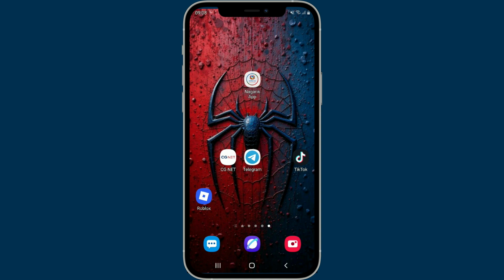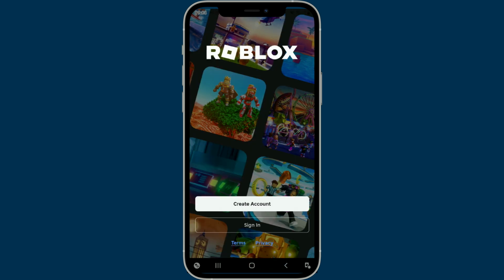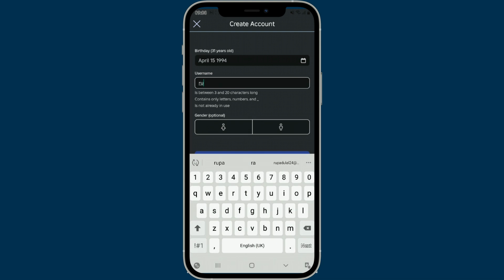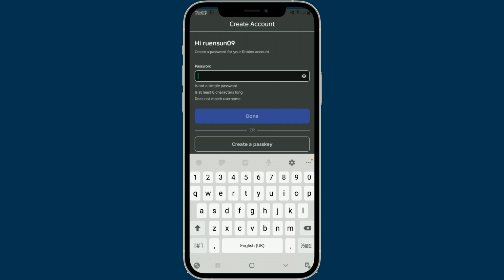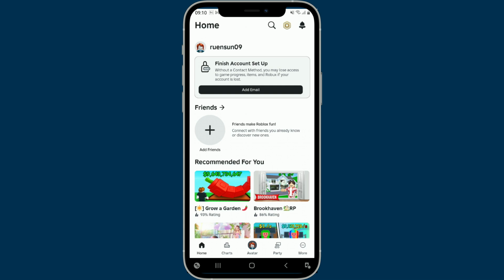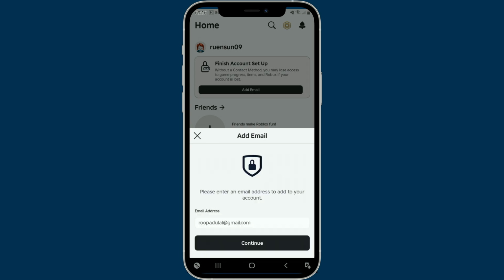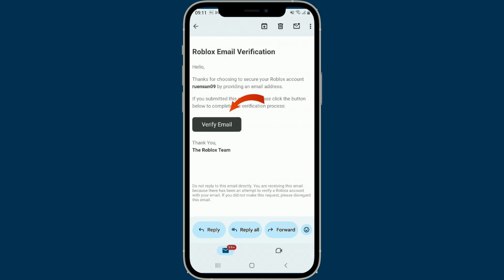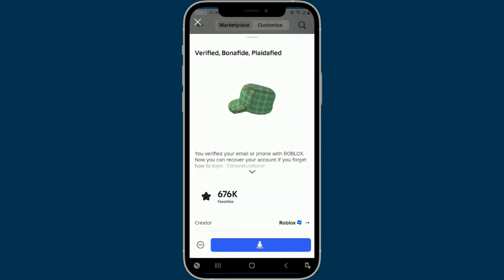How to Create a Roblox Account? Roblox New Account Setup on Smartphone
Want to start playing Roblox but don’t know how to create an account? In this quick and easy tutorial, I’ll walk you through the full process of signing up for Roblox on mobile. Whether you’re a new gamer or a parent helping a child join Roblox, this guide has you covered!